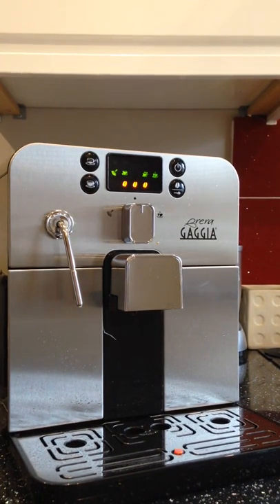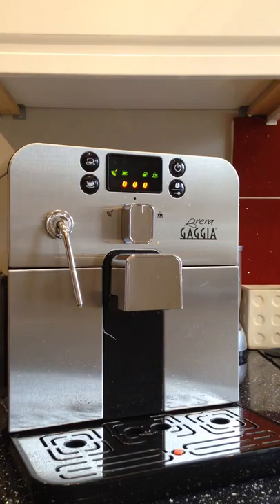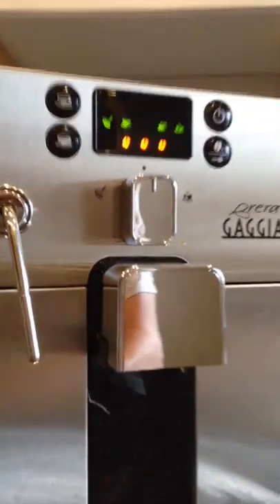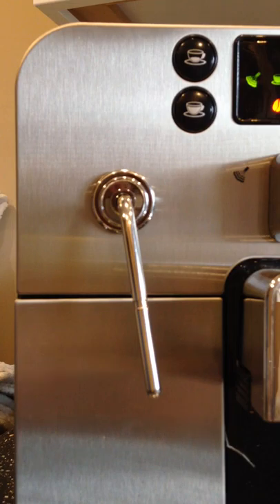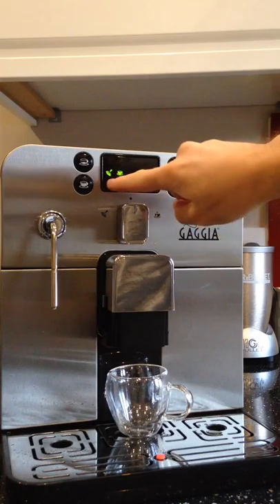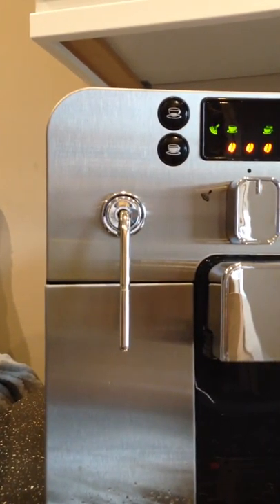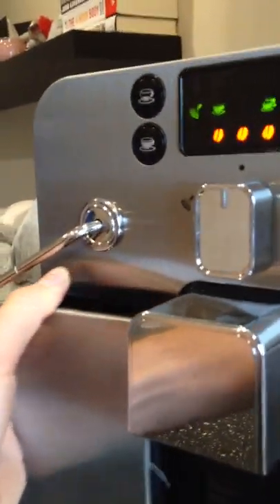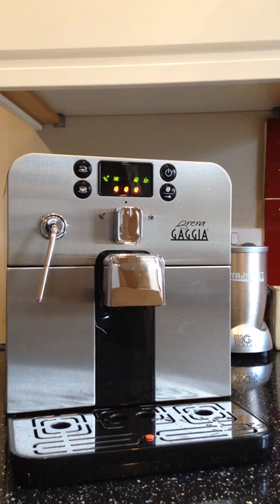Gaggia Brera Review | For Coffee Lovers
With anything I buy, I extensively research the product beforehand. Ensuring I get the most practical product, with the best value for money.

- Beans I mentioned were "Bulletproof Coffee Beans - French Kick"

/ Links to everything I do can be found on the "Reach out" section.

*All views are my own. Any advice taken is subjective to every individual. Always open to engagement and feedback. If you decide to do so, my general rule is: Don't be a dick.